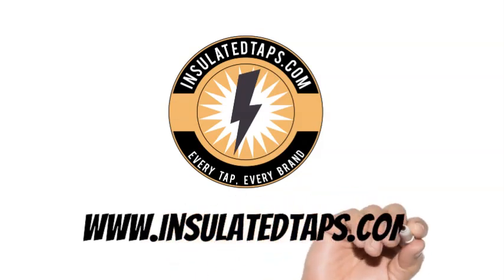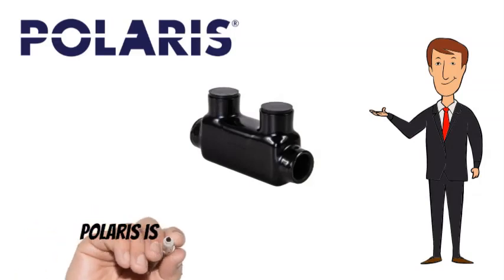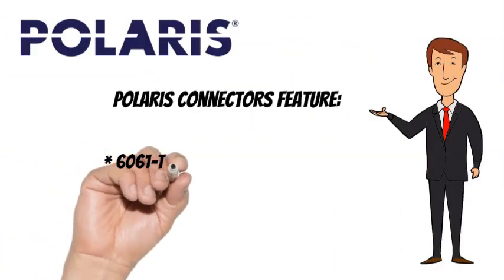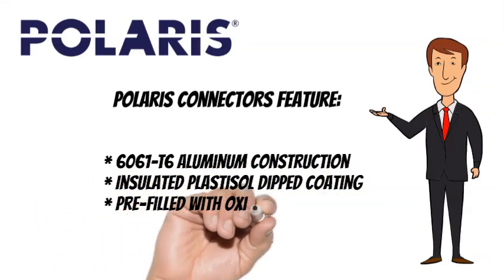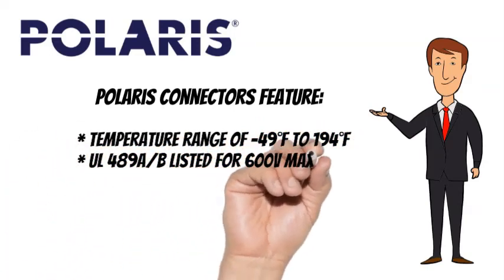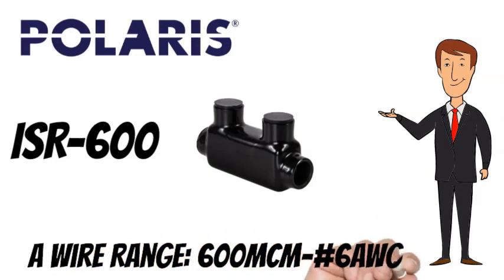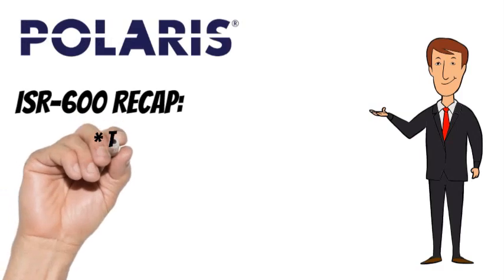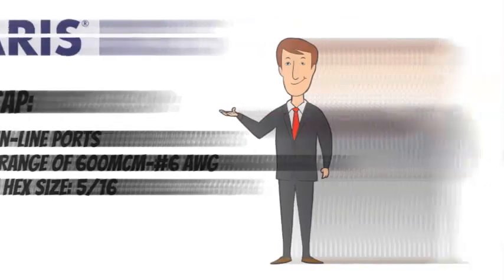Polaris ISR-600 Insulated Tap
This video highlights the technical specifications for the Polaris ISR-600 Black In-Line Insulated Splice.